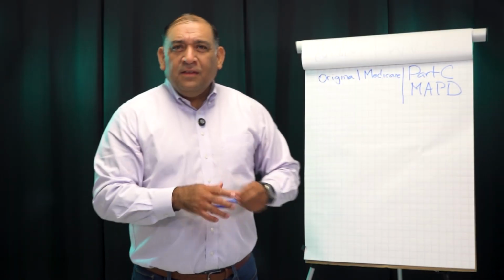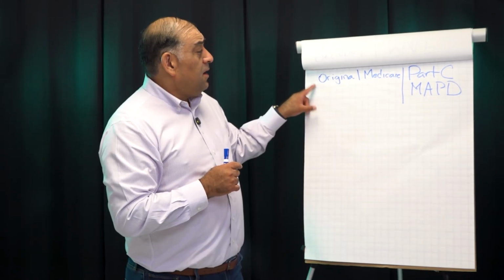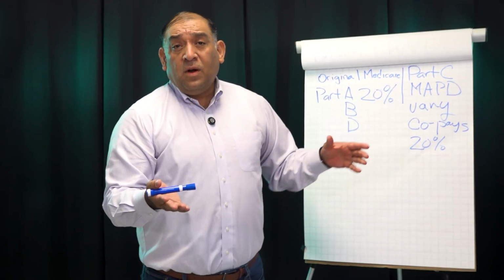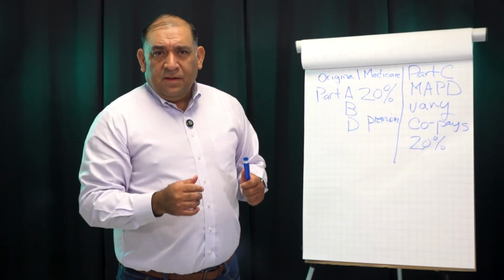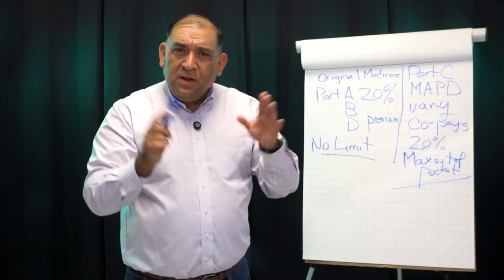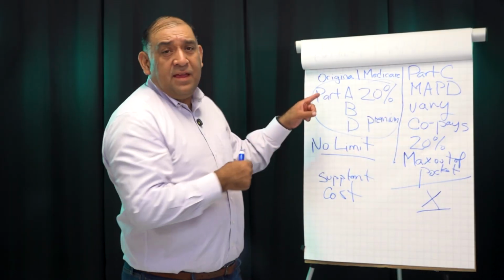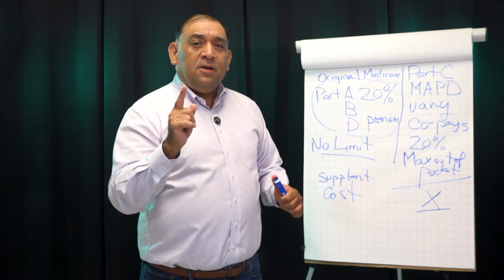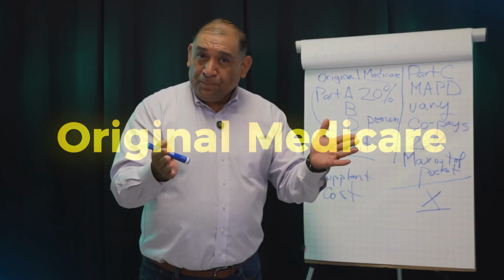Episode 19: Original Medicare vs Medicare Advantage - Aprendiendo con Alberto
In Episode 19: Original Medicare vs Medicare Advantage, Alberto breaks down the key differences between these two Medicare options so you can feel confident choosing the plan that fits your needs.

💡 Wondering which plan works best for you?
Alberto explains how, although both cover all necessary medical requirements, the main differences between the two are costs and specific rules.

📲 Watch now and get the clarity you need to make the best decision for your healthcare!